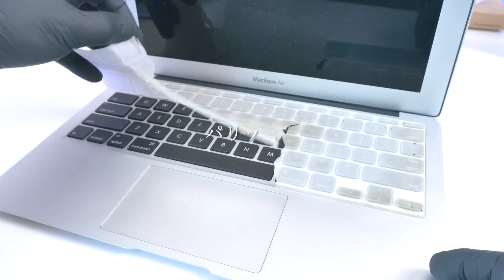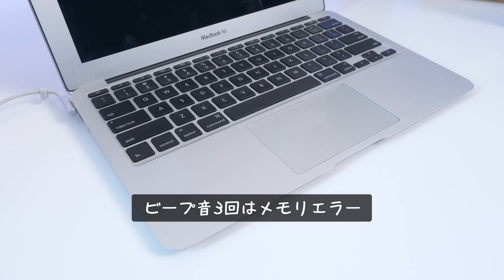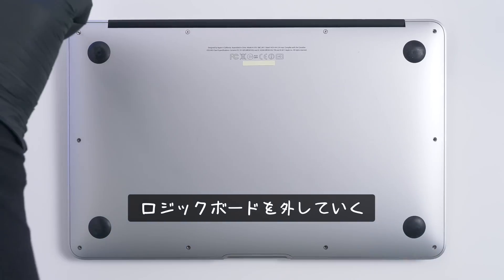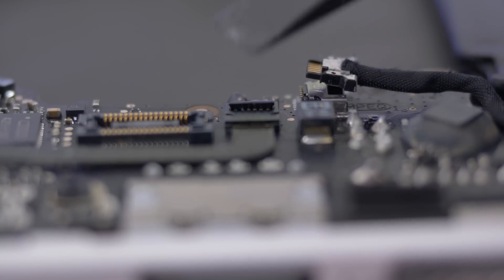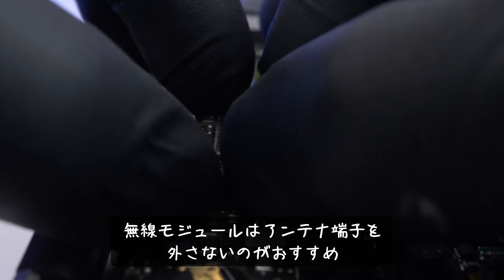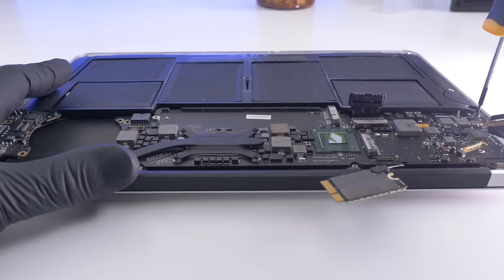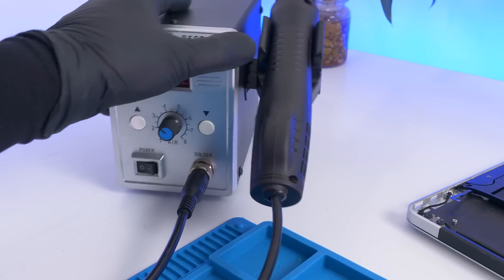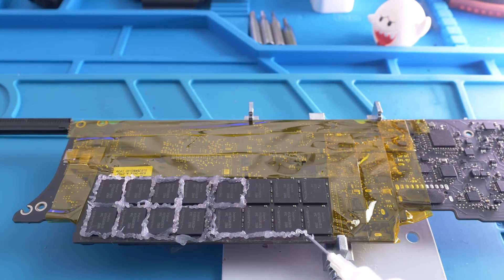ジャンクMacBook Airを視聴者様からもらったので速攻で華麗に修理してみた【メモリリフロー】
エリートマックジャンカーの【macaron/マカロン】です
このチャンネルでは古いMacを改造（破壊？）したり、ジャンクMacの修理などを行ったりしてます。
【USB-C 電流電圧チェッカー】
【ハンダ吸い取り線】
【分解用ヘラ】
【マックの液晶拭くなら一択】
【基板コネクター抜き】
【先尖り綿棒】
【MacBookの裏蓋用星形ペンタローブドライバー】
【トルクスドライバーT5/Mac分解に絶対必要!】
【特殊ドライバーセット】
【スパッジャ】
【温度調節付きハンダゴテ】
【作業マット大きいサイズ】
【作業マット普通サイズ●これがいいかも】
【ホットエアーガン】
【無水エタノール】
【サーマルペースト】
【ピンセット】
【ピンセット】
【キムワイプ】
【マルチメータ】
【耐熱テープ カプトンテープ】
【両面テープ 超強力 透明】

【使用BGM】
Youtubeオーディオライブラリ